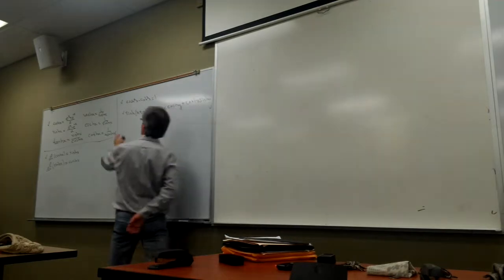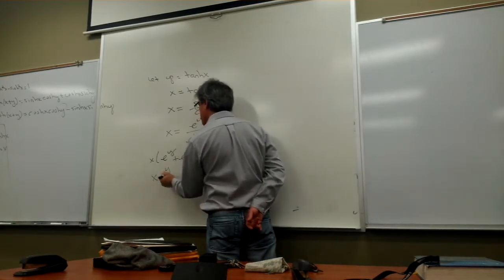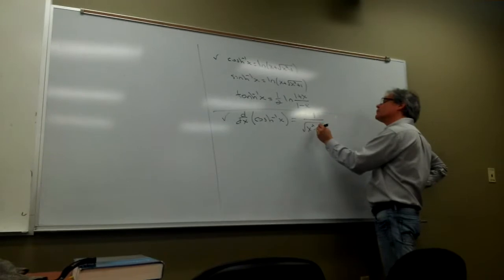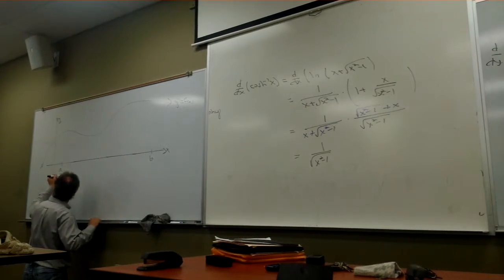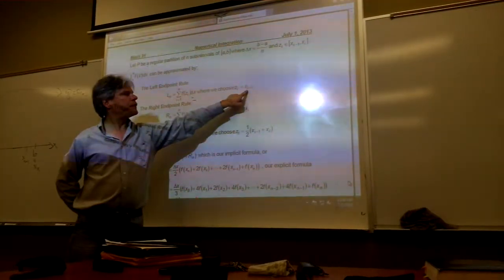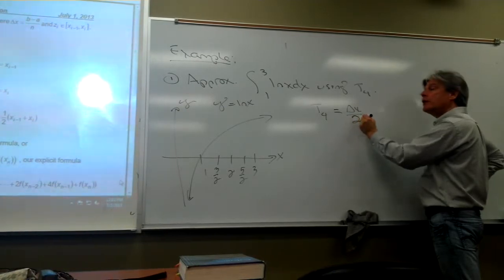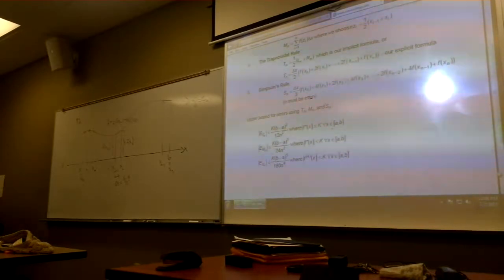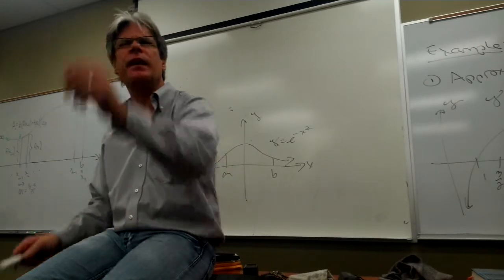math 31 hyperbolic june 3